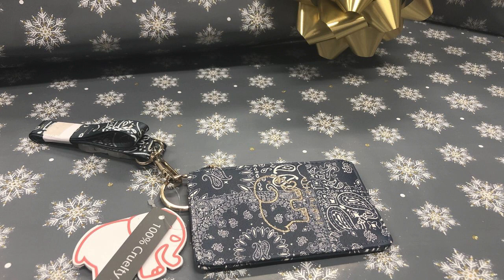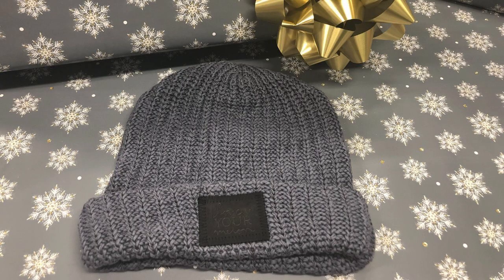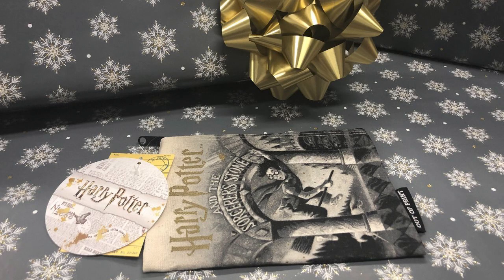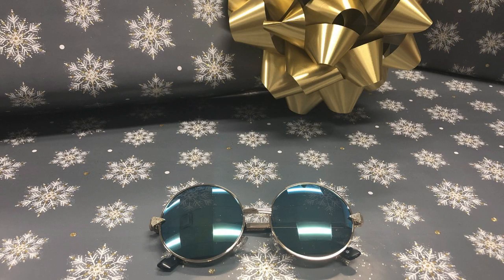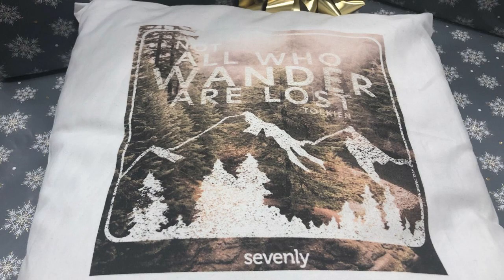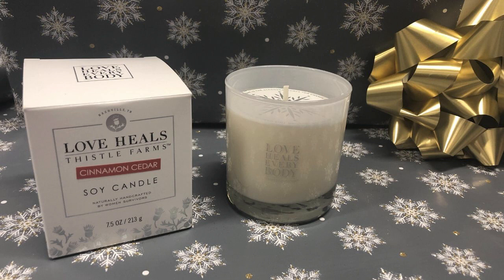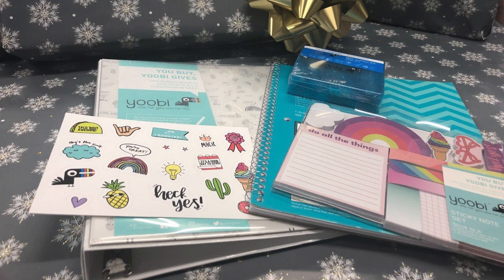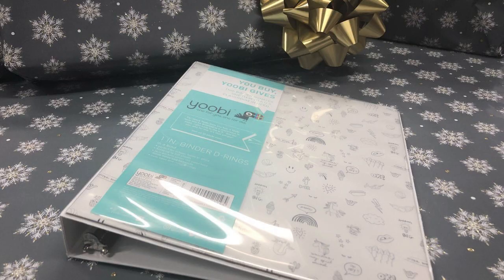CXGivesBack Giveaway - Ultimate Bundle!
We are revealing all the items in our CXGivesBack Giveaway ULTIMATE bundle! All the items are from companies that give back! You can win all of these prizes by earning points during our giveaway! Each day is another chance to earn points, so don't miss a day. There is a week left. Each daily challenge ends at 11:59 E.T each day, and we will count all points up to 11:59 ET on Dec. 20. We will announce the winner of the bundle on Monday Dec. Good luck and happy holidays!

🔗 About CollegeXpress
Your best friend in the college and scholarship search. Register and enter to win a $10,000 scholarship ➸

🎥 Subscribe to CollegeXpress for weekly videos about all things college search, scholarships, test prep, campus visits, cooking, and real world advice about everything in between for high school and college students ➸